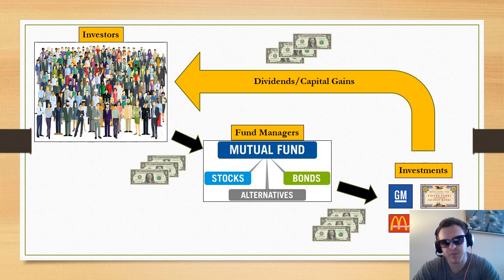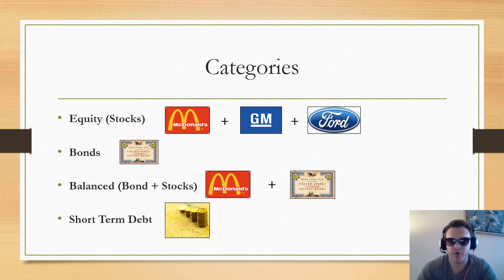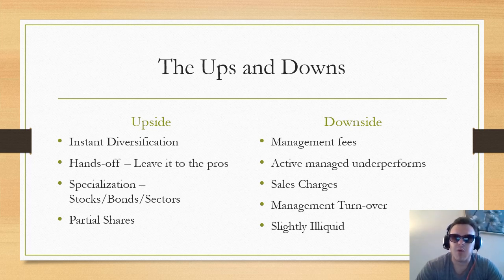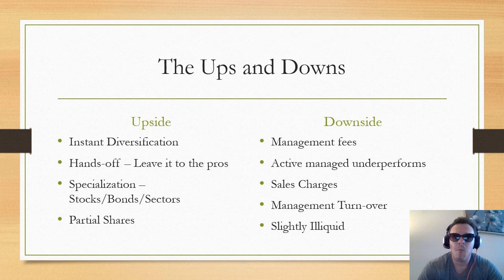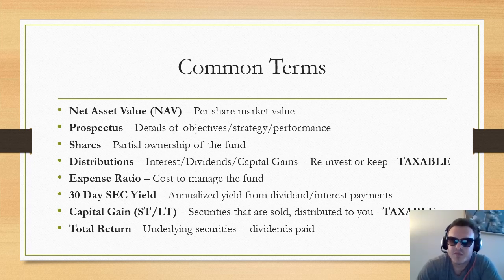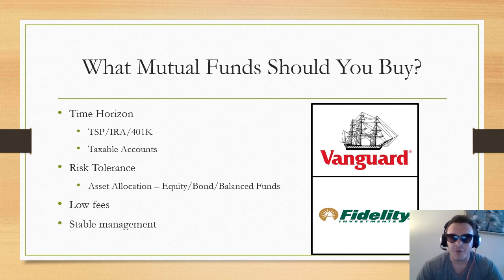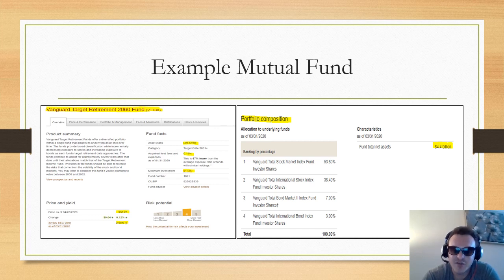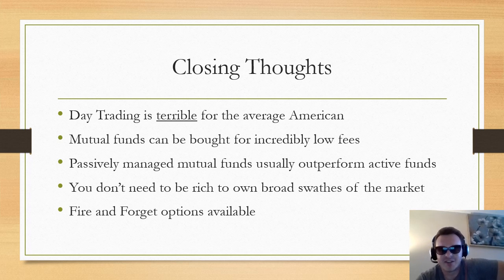Mutual Funds. The Down and Dirty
Mutual funds are the best way for a new investor to gain exposure to broad swathes of the market.  You do NOT want to day trade, even if you think you're smart.  Mutual funds offer instant diversification and there are many options that provide low fees.  Watch this video to understand why mutual funds are one of the best way to attain retirement and other financial goals.